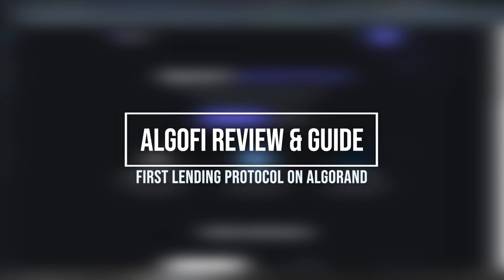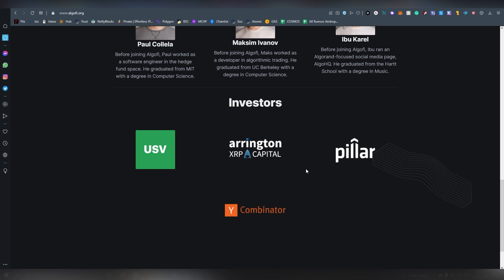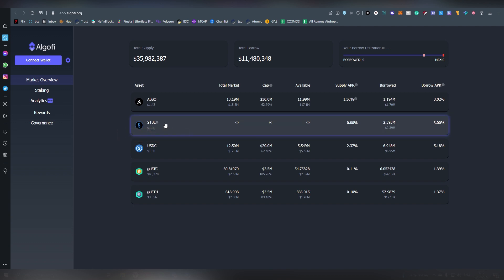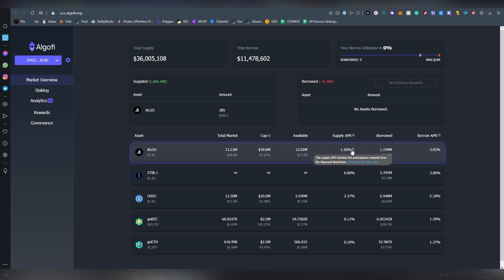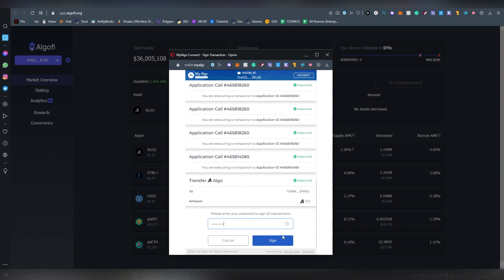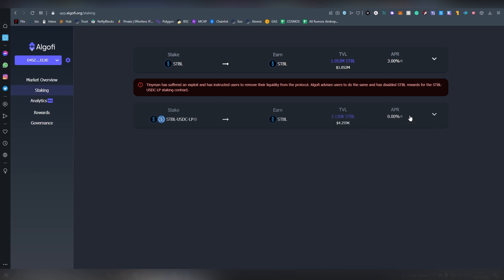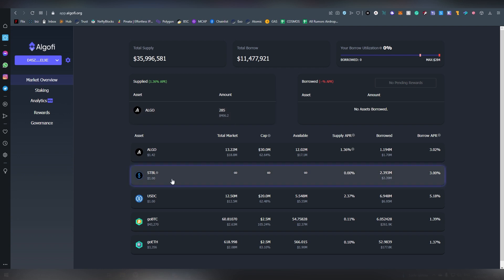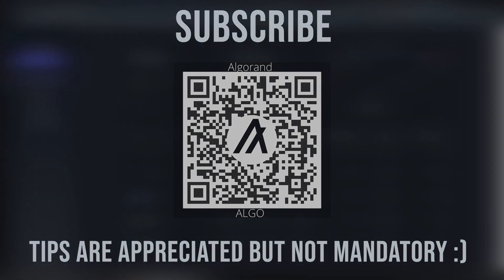AlgoFi Review & Guide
The Algofi platform allows Algorand users to lend and borrow to earn interest, get leverage, or short crypto assets. This guide will help you smoothly navigate the platform.

Currently, Algofi only supports the My Algo Wallet and Algorand Official Wallet.  Your connected wallet will be used to sign transactions with the protocol.  Start by pressing "Connect Wallet" and then choosing from MyAlgo or Algorand Official in the resulting pop-up.